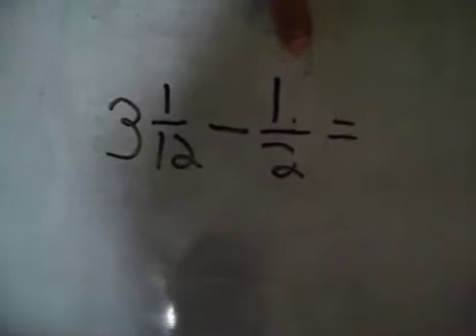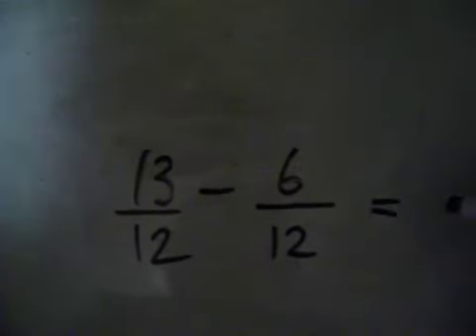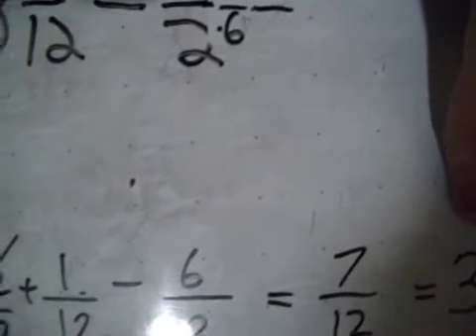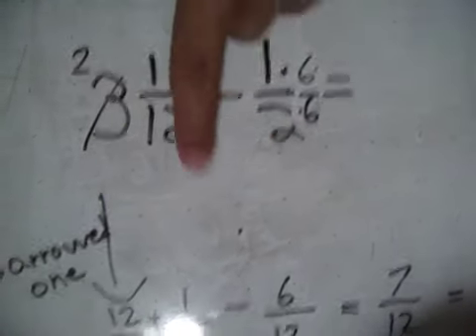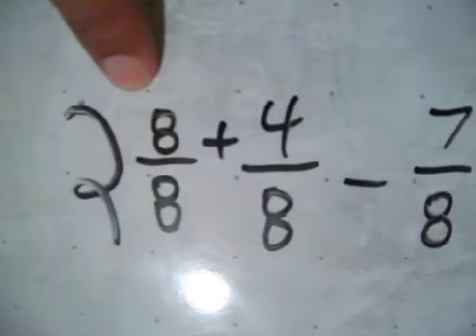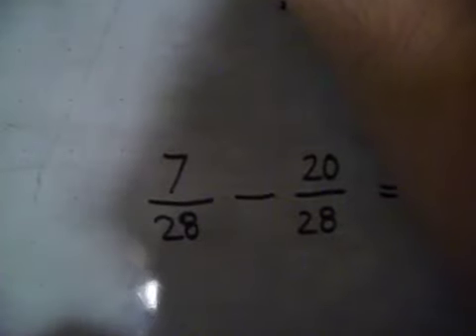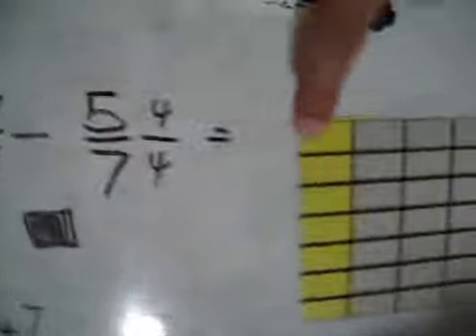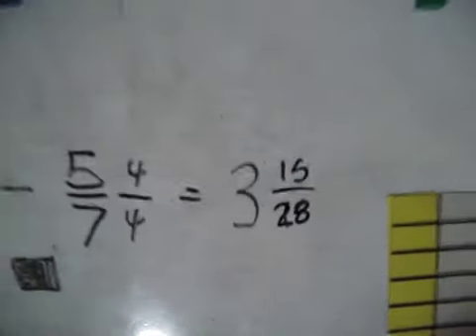Crewton Ramone and Sarah Practice Fraction Subtraction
Sarah getting the hang of fraction subtraction. Sarah is an Autistic Student that they weren't even teaching math when we started. Now she does algebra fractions and more and has an A in her hiskool algebra class...!!

Totally uploaded this to the wrong channel! But since it's here I'll leave it. If I can do this with an autistic kid imagine what can happen with "regular" kids.

Glad you liked it, anyway. It was late last night. Find Crewton Ramone here on Youtube.